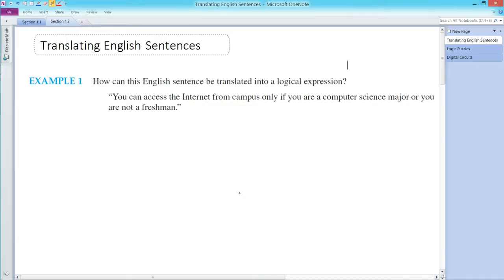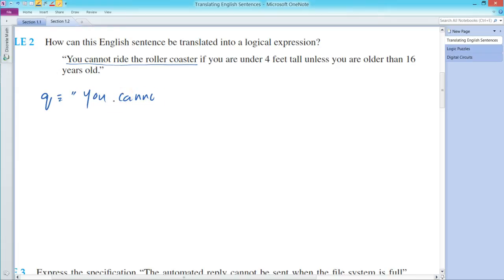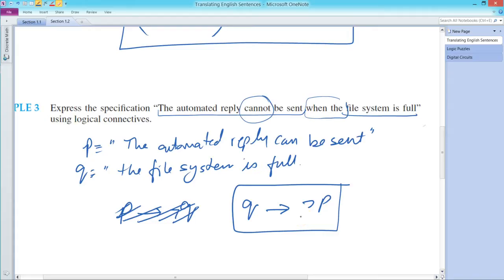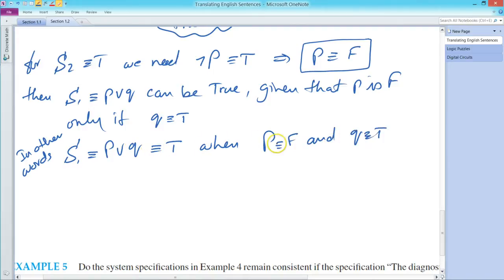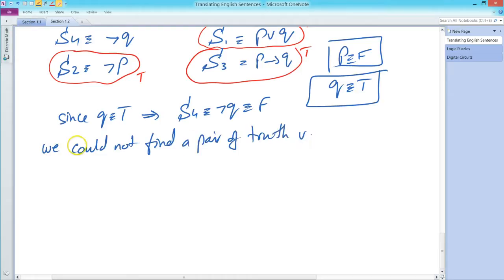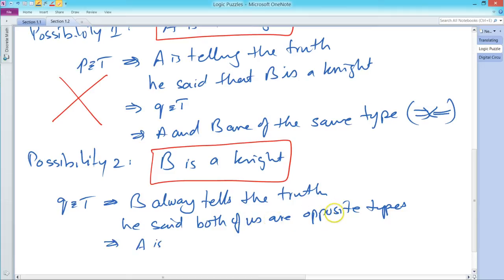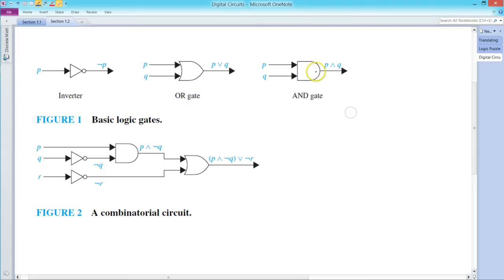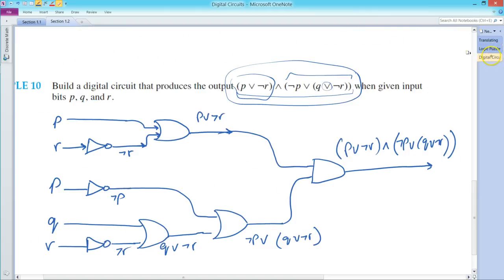ICS 253 Discrete Structures Section 1.2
Section 1.2 - covers applications of Propositional logic in various fields including digital circuits and logical puzzles.

The first part of the video covers techniques of translating sentences in the English language into logical expressions